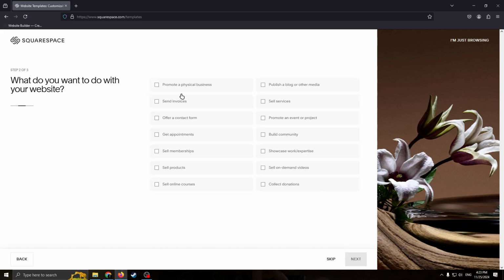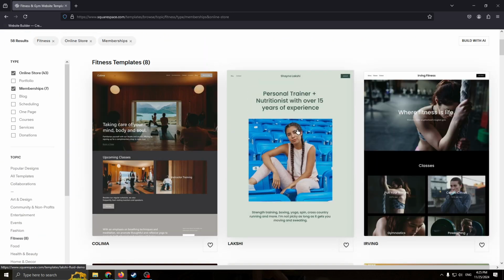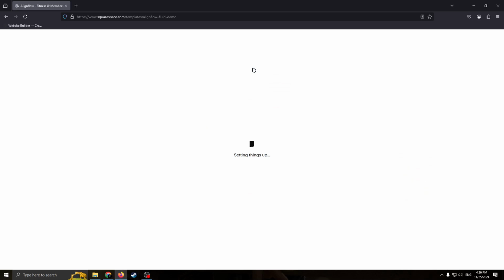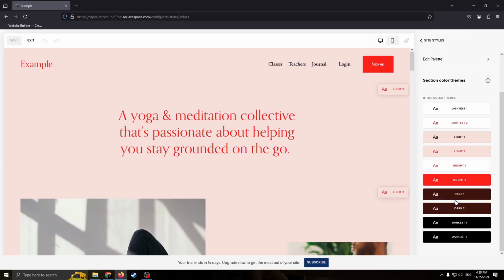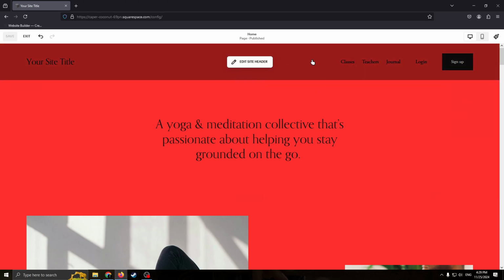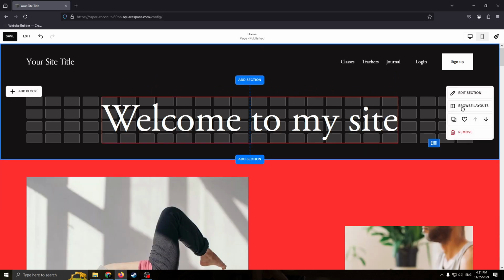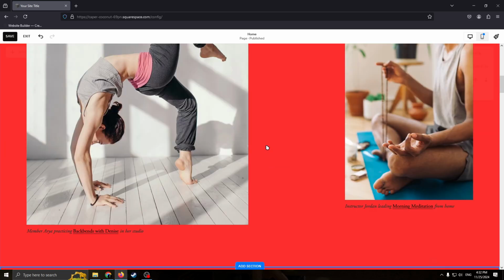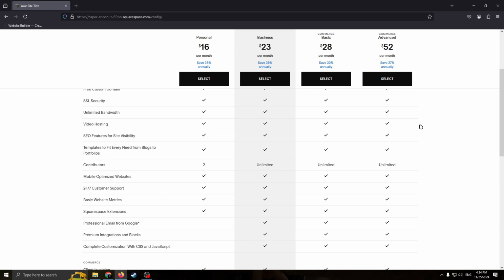How To Make Membership Website on Squarespace - Full Tutorial